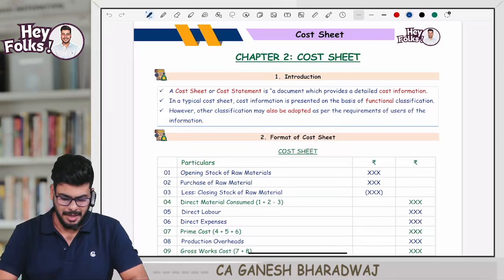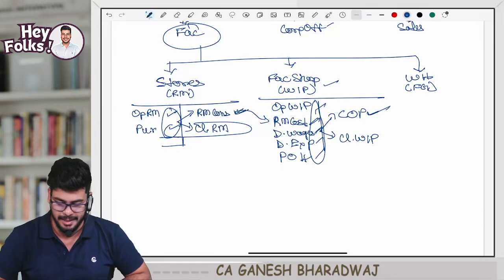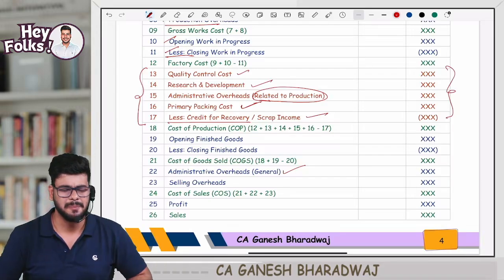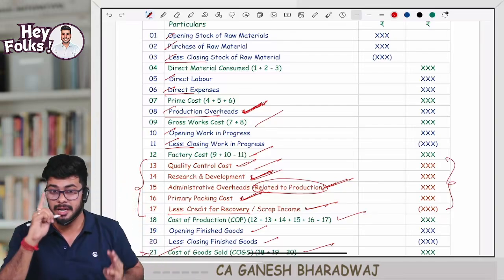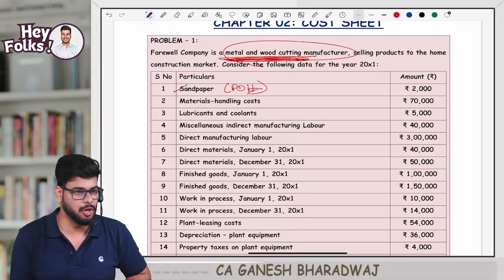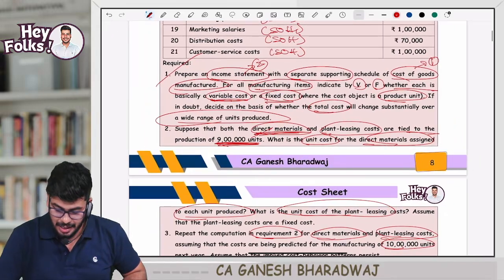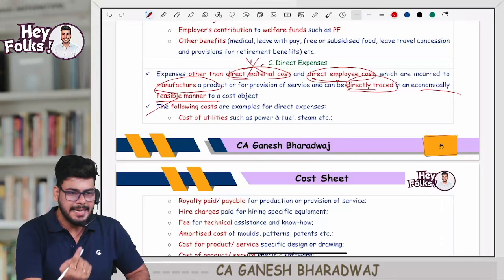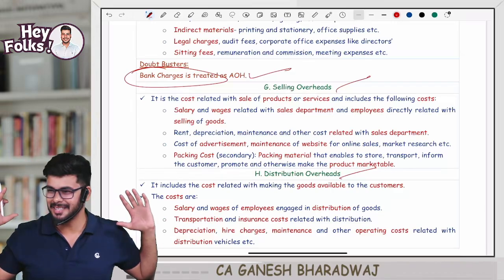EO Fastrack DEMO | P4 Costing | May 2025 | CA Inter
1. Advanced Auditing and Professional Ethics  - CA Final
2. Direct Taxes - CA Final
3. Auditing and Assurance and Direct Taxes - CA Inter

Eat Healthy!